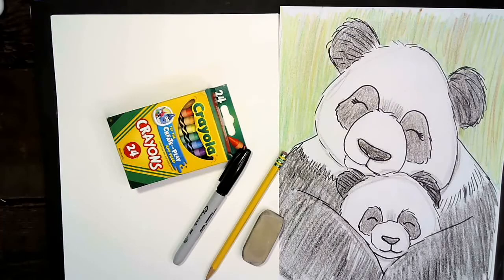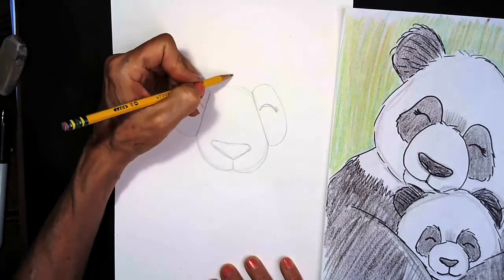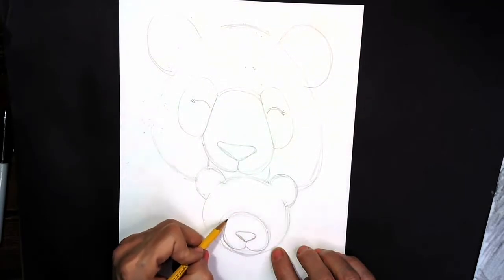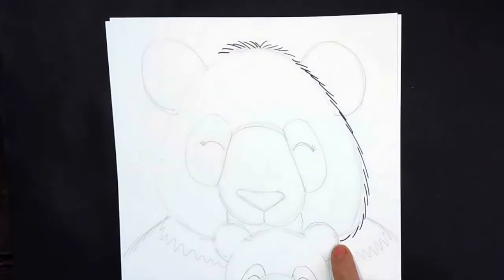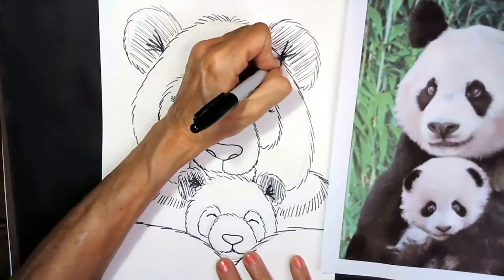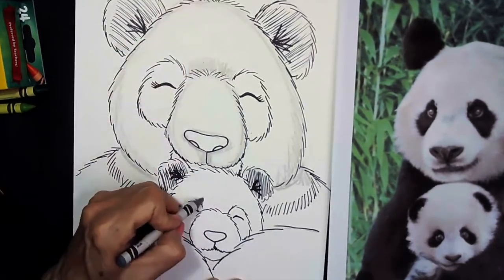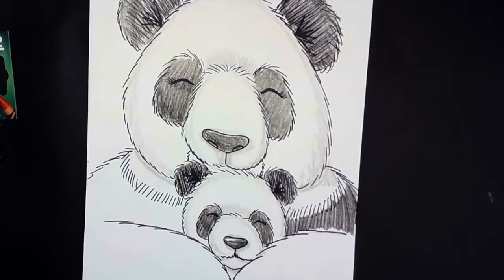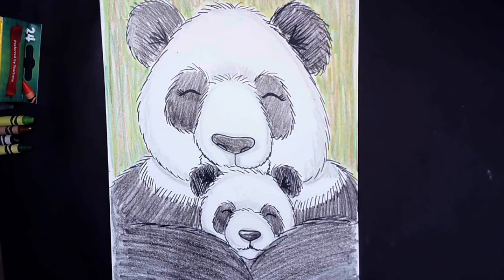Mama Panda (Level 1)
Let's draw a cute Mama and Baby Panda in honor of Mother's Day. The Mama Panda takes care of and raises her baby alone. She is one of the best Mamas in Nature.
Did you know wild pandas live only in remote, mountainous regions in central China? These high bamboo forests are cool and wet—just as pandas like it.
Pandas eat around 40 pounds of bamboo a day.
Panda babies are born pink, hairless, and the size of a stick of butter.
Giant Pandas can weigh on average between 200-300 pounds.

For today's lesson, you will need:
* A pencil
* An eraser
* A black Sharpie marker
* Crayons for coloring